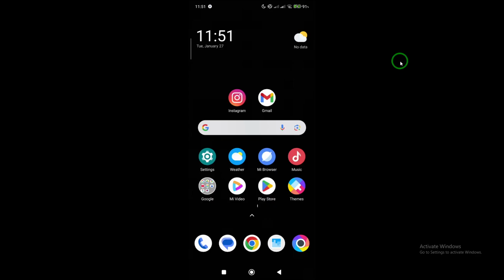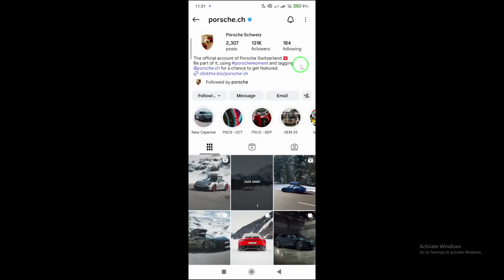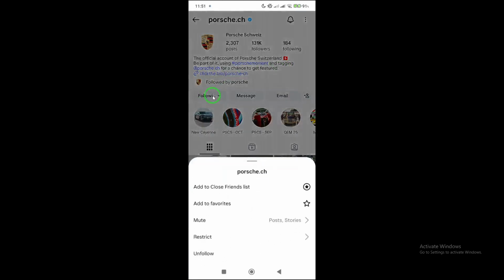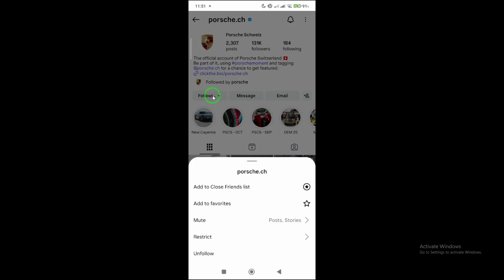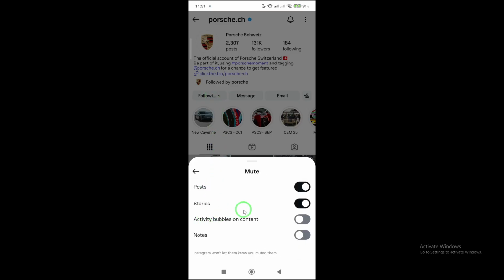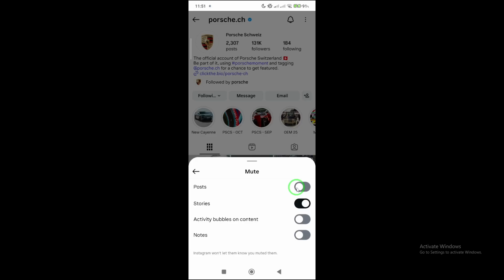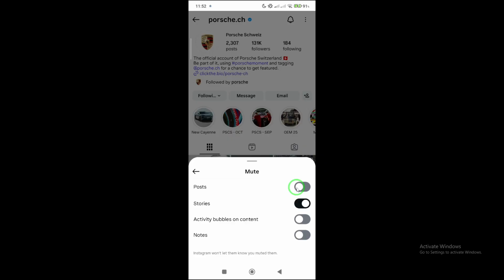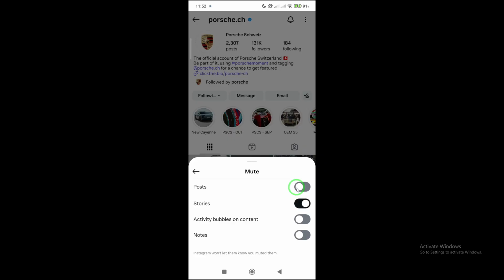How To Unmute Someone's Posts On Instagram (Updated)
Learn how to unmute someone’s posts on Instagram with this quick and simple guide. This updated tutorial will help you bring back the posts you’ve been missing from your favorite accounts. Follow these steps carefully and you’ll be done in seconds.

1. Open the Instagram app

2. Go to the profile of the account you want to unmute

3. Tap the “Following” button under their bio

4. Select “Mute” from the menu

5. Toggle off “Posts”

Enjoy seeing posts from your favorite people on your feed again!-
Timeline:
00:00 Start
00:12 How to do it
01:05 End